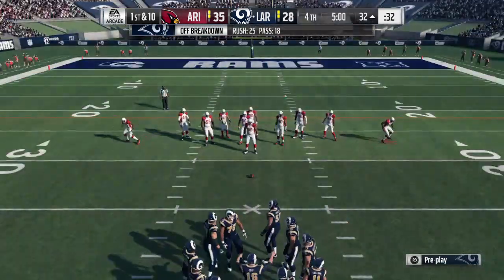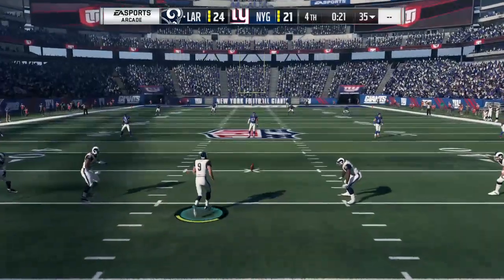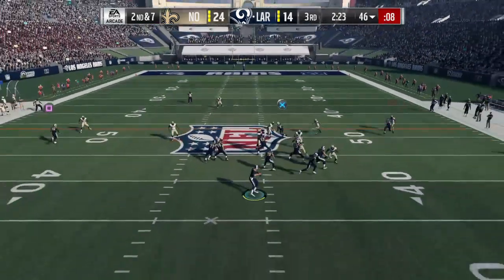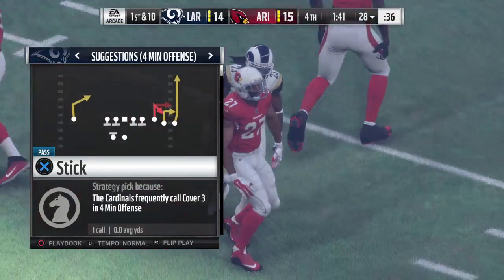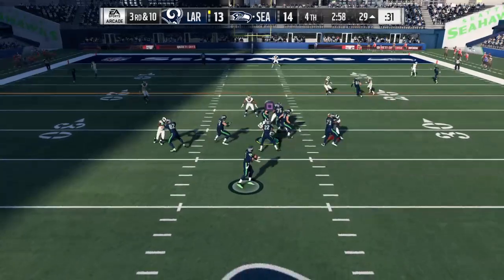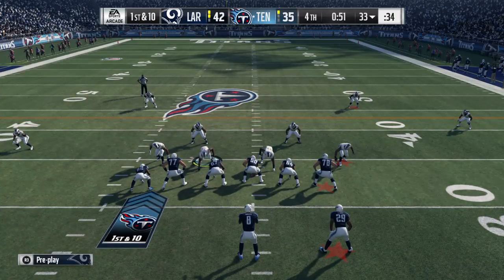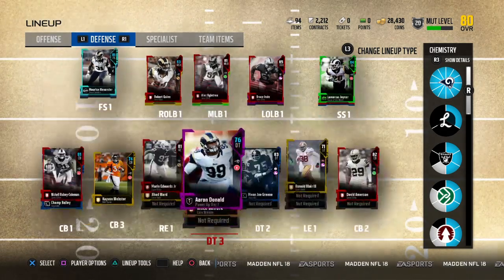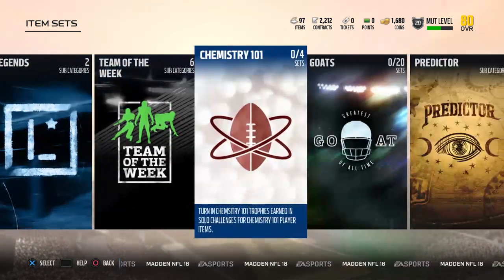CSGM Madden 18 MuT